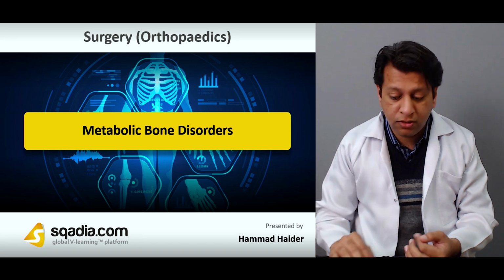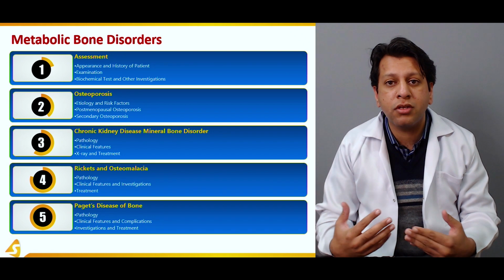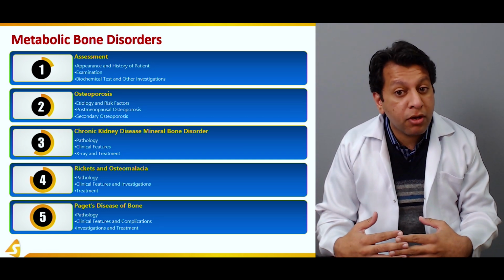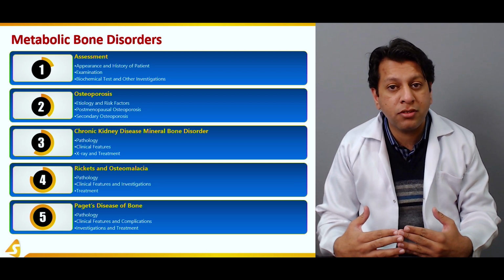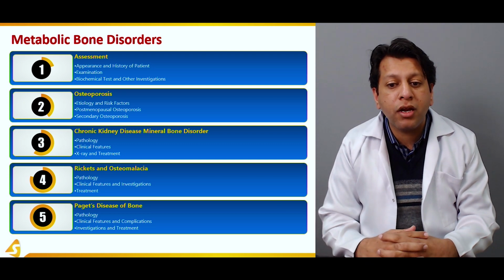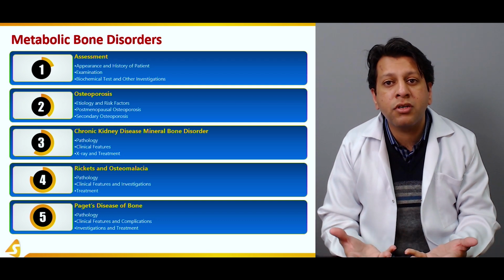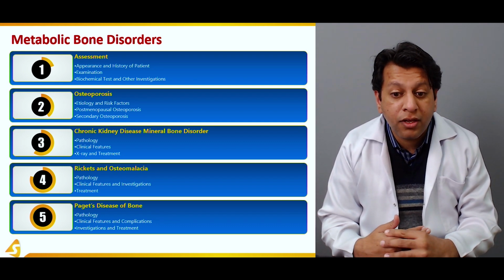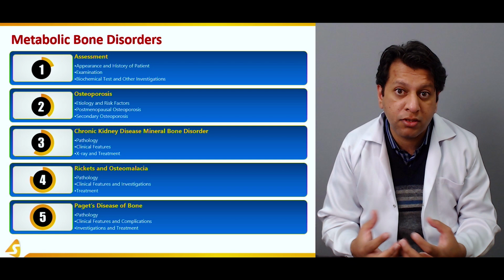Metabolic Bone Disorders - Introduction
The objective of this sqadia.com medical V-Learning™ lecture is metabolic bone disorders.

From highlighting the assessment and osteoporosis to chronic kidney disease, every detail has been explicated.

Furthermore, mineral bone disorders along with rickets and osteomalacia have been delineated. Also, Paget’s disease of bone has been elucidated.